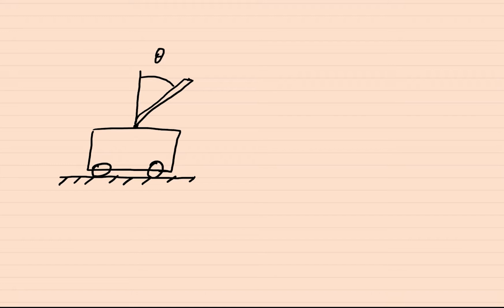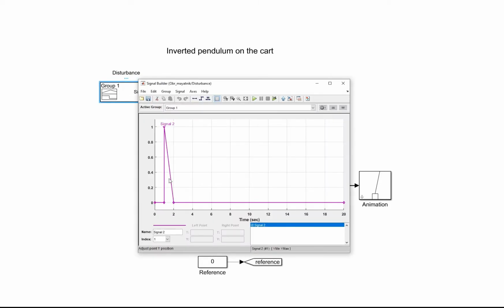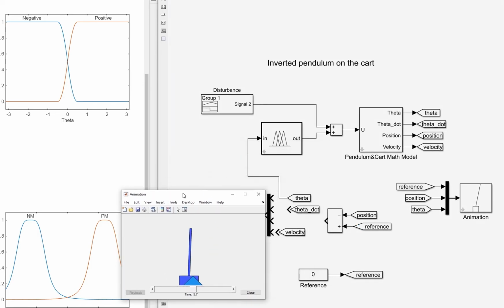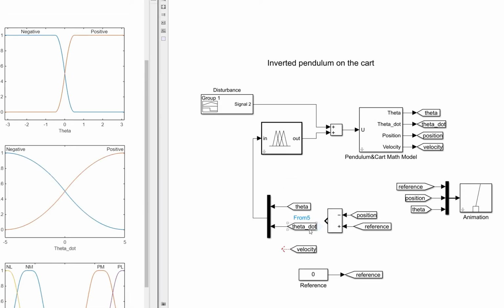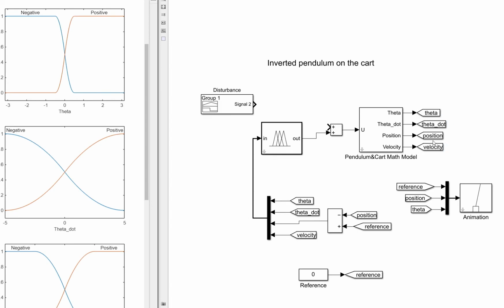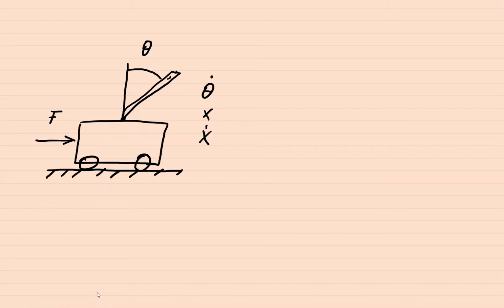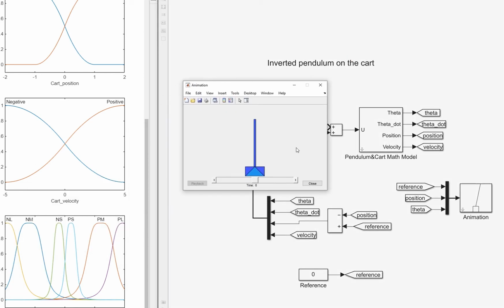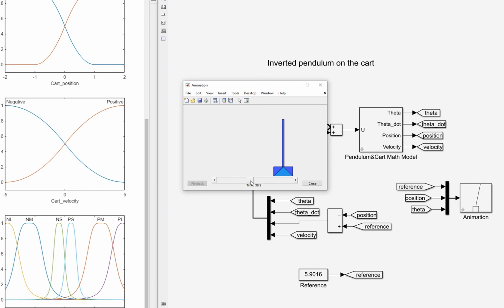Fuzzy Logic Control in Simulink. Inverted Pendulum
The Simulink model is saved in Matlab 2017a version